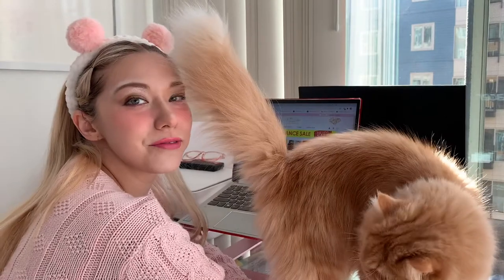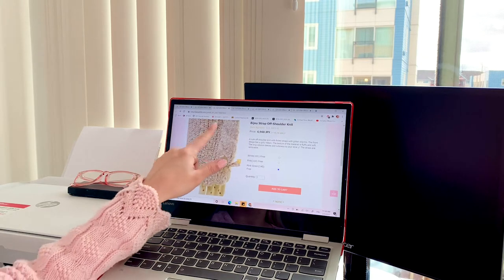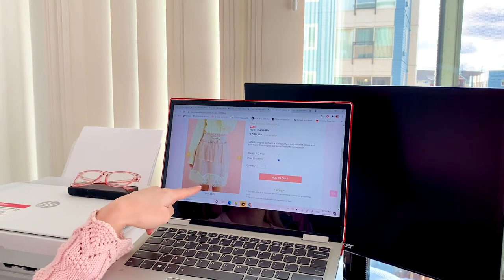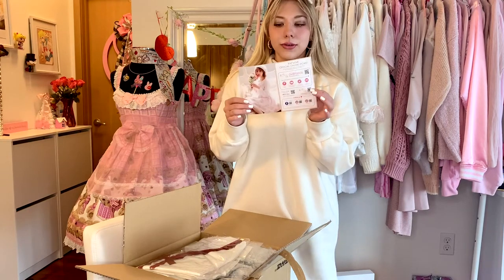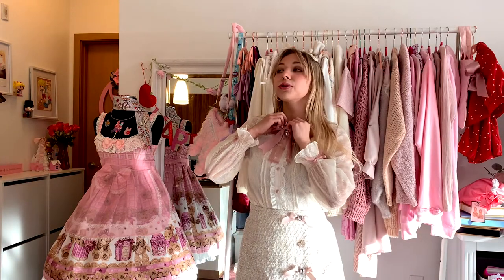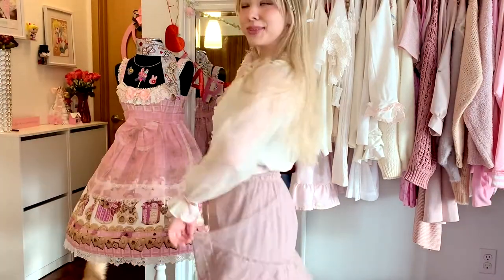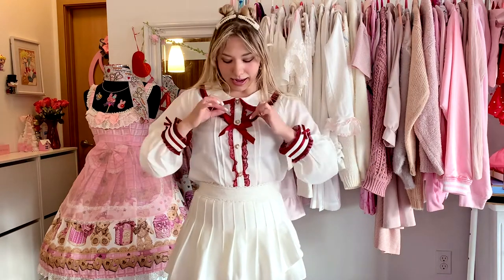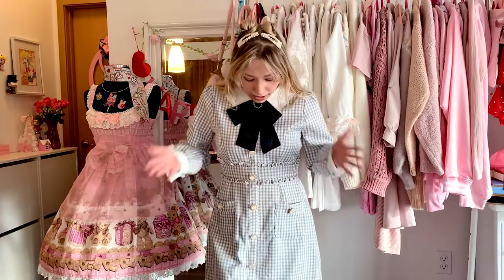Spring 2021 Liz Lisa Kawaii Clothing Haul 可愛い服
I ordered some cute items from Liz Lisa for spring 2021 and wanted to share it with you!

Every time I have ordered for their Tokyo Kawaii Life store, shipping to the US is about $22.00.

I no longer see the "V-Day blouse" listed on their site. Sorry!